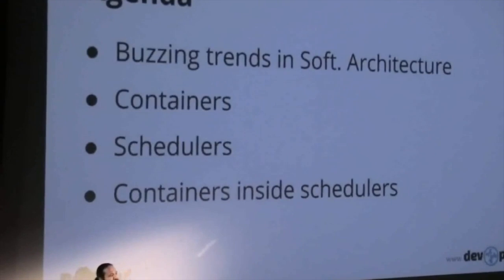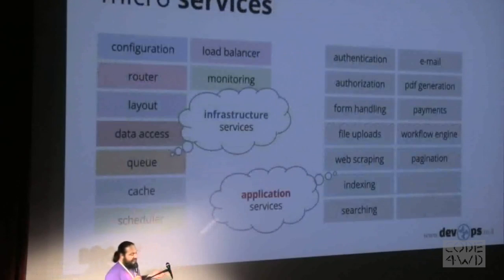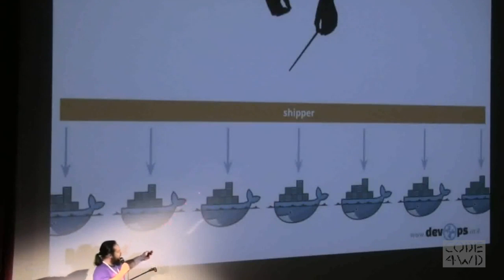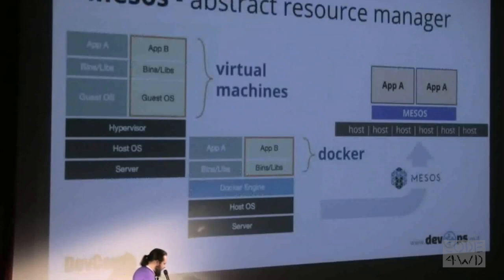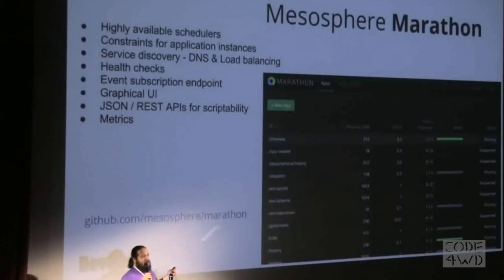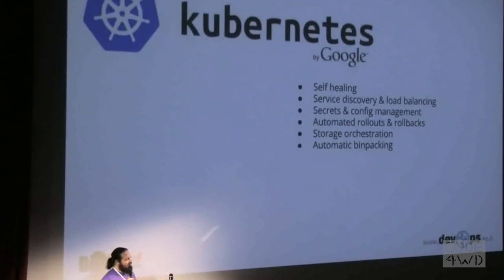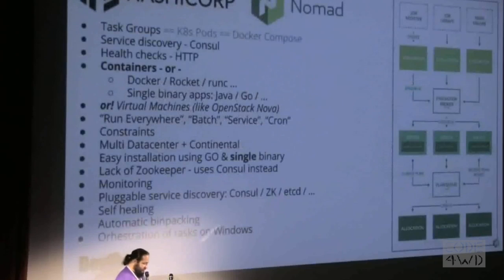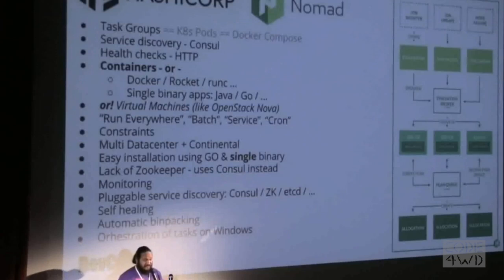The Comeback of Grids: Evgeny Zislis at DevconTLV March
The year 2015 put containers in the spotlight, but now that everyone is using Docker it is time to put containers in production. Grid clusters are again on the rise, this time in the form of Google Kubernetes, Docker Swarm, Amazon ECS and Mesosphere just to name a few. This talk will explain the basic principles of how grids solve problems related to managing large fleets of containers, and what new problems grids introduce to application developers.